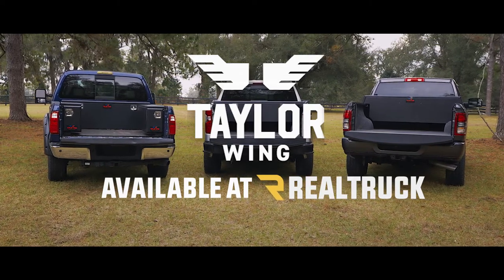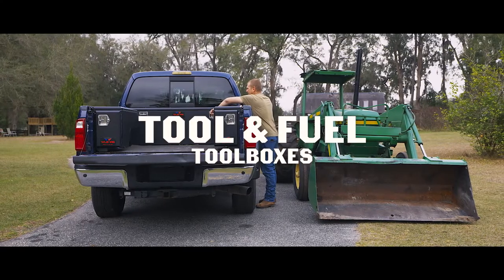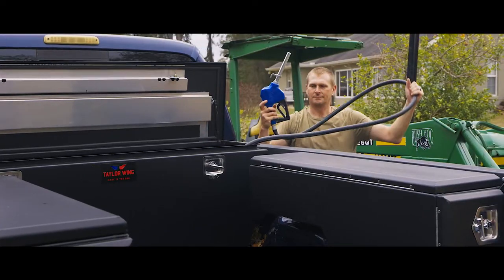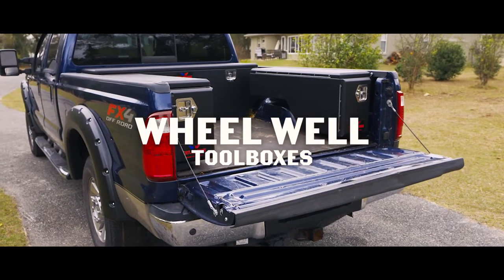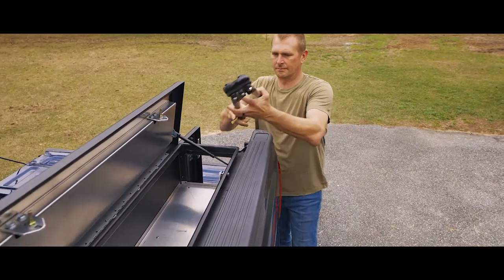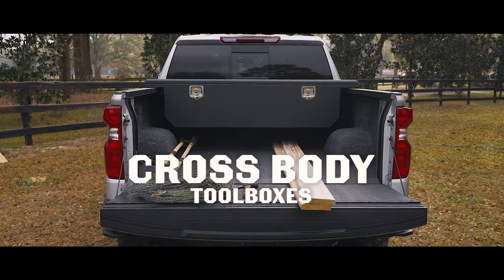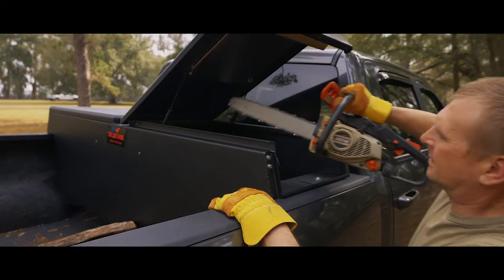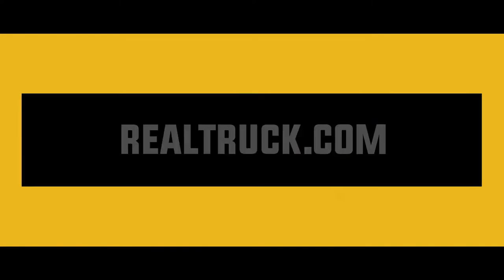Taylor Wing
If you’re searching for toolbox and transfer tank options for your truck, look at what Taylor Wing has to offer.

Check out this Tool and Fuel Combo. It’s available with a concealed 34 gallon fuel tank with more toolbox capacity, or you can trade out some of that toolbox space for a 52 gallon tank.
How about their Wheel Well Toolboxes, available for driver and passenger sides. The low profile design adds utility to a part of the bed that is typically unused. Open the door to reveal 3 roll out drawers for organized storage and there’s also a hidden latch to open the lid. And cut outs at the bottom allow you to transport 4 foot wide construction materials like plywood and drywall.

They also make extreme duty Cross Body Toolboxes. These boxes are constructed of marine grade aluminum that’s 1/8 inch thick, that’s more than double the thickness of most other toolboxes. They’re available in a Single lid design with a removable sliding tray in either a standard height or low profile. The crossover boxes are also available in a dual lid configuration.
Taylor Wing’s toolboxes are equipped with lockable and water resistant, stainless steel T-handles for exceptional security.

The revealed hinge design means you don’t need a clearance gap in front of the box. The lid will open all the way without hitting your cab
And the neoprene seals on the lids will keep the weather away from your tools.
Taylor Wing is an American manufacturer that has been trusted for 40 years for their innovative designs, exceptional build quality and customer support.